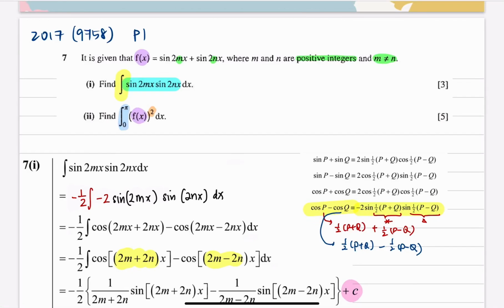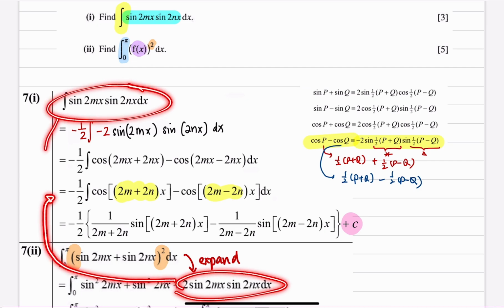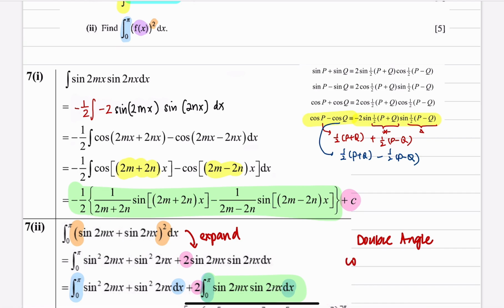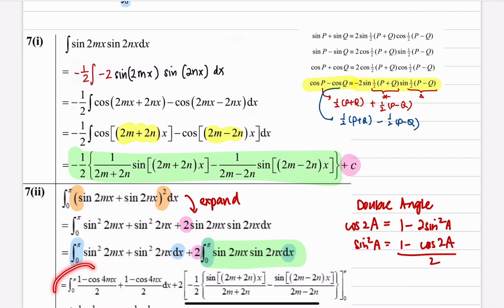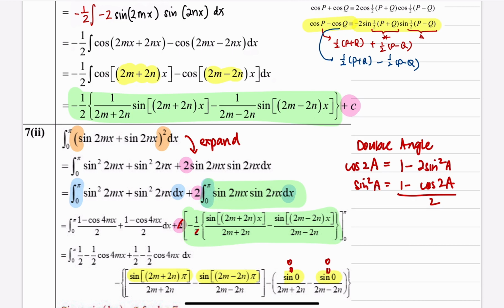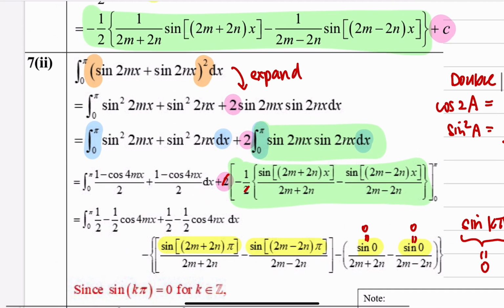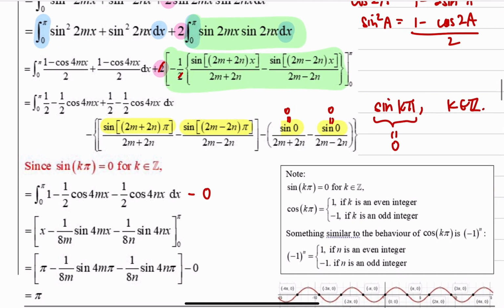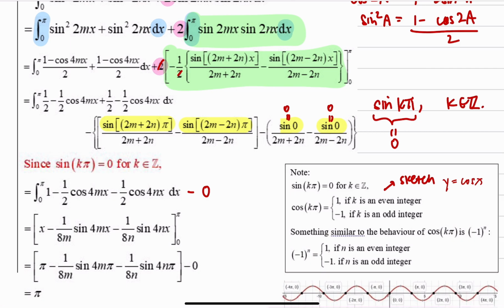2017 H2 9758 ALevel Q7(ii) discussion